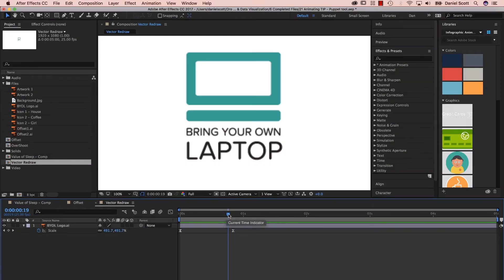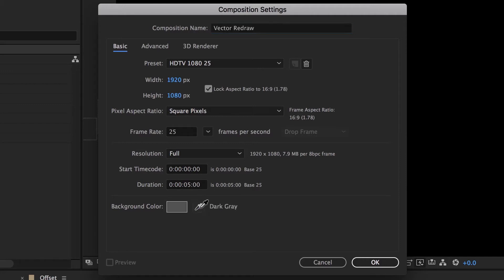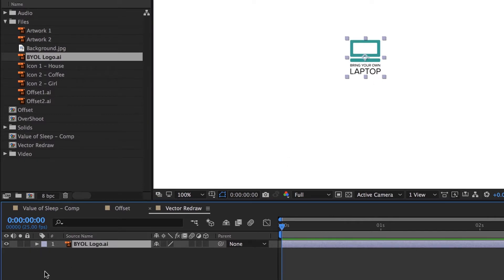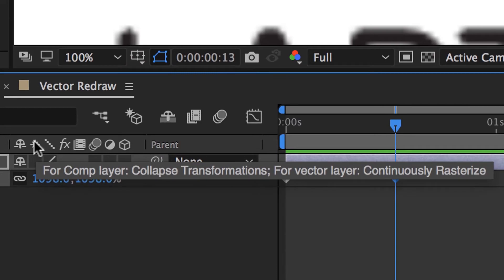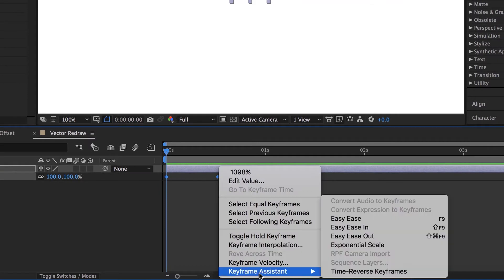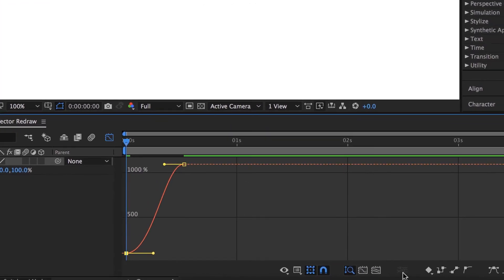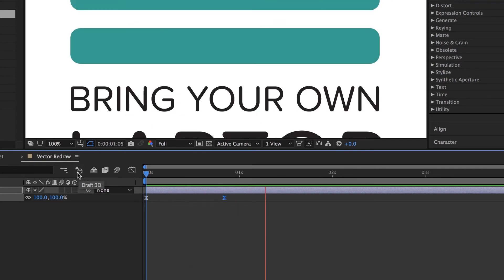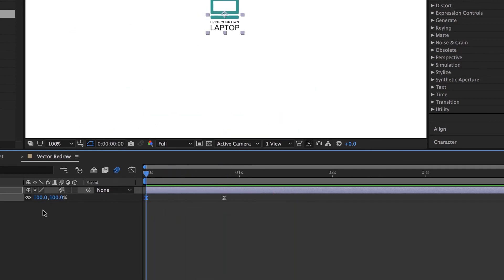Animation TIP - Vector Redraw in After Effects - Animated Infographic Tutorial [20/48]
In this tutorial we're going to look at what happens when we scale something up nice and big. It rushes towards the screen, and it gets all pixelated. I'm going to show you how to make it like this. All vector and clean. And basically we just turn that button on. But, let's do it in our little tutorial. It seriously is, just doing that button.

20/48 Animation TIP - Vector Redraw in After Effects - Animated Infographic Tutorial by Bring Your Own Laptop, get your free downloadable exercise files and printable PDF